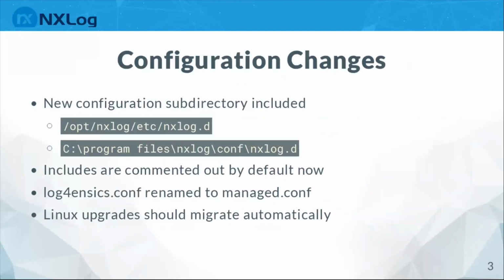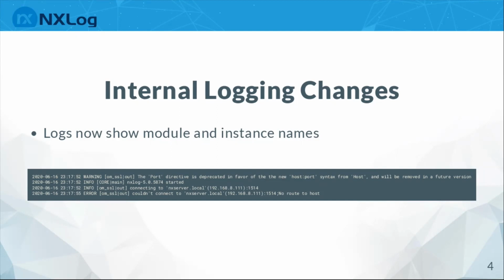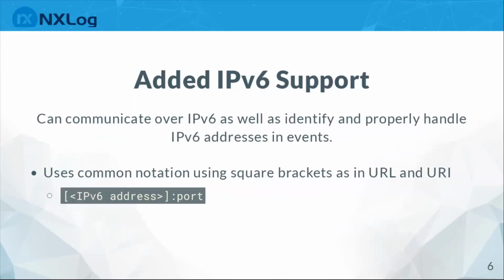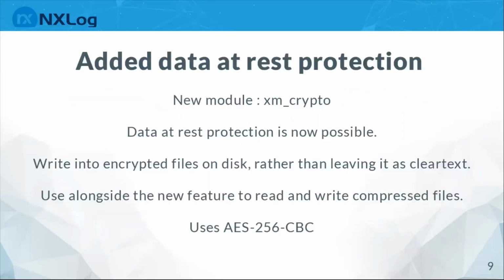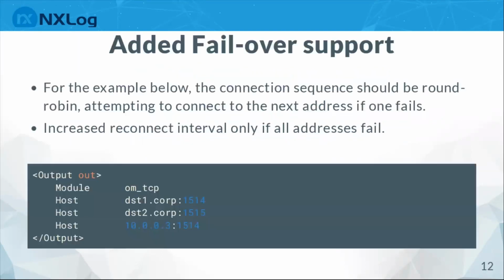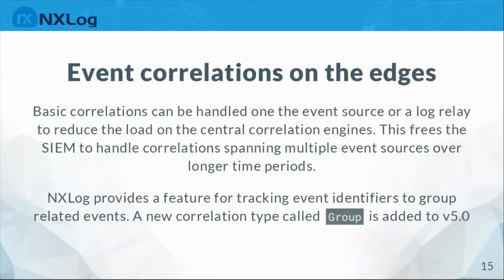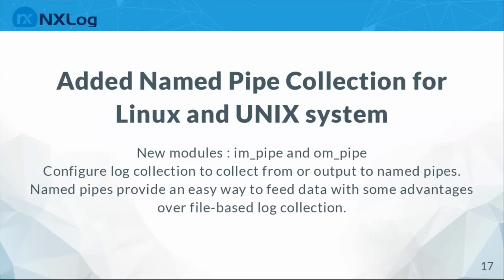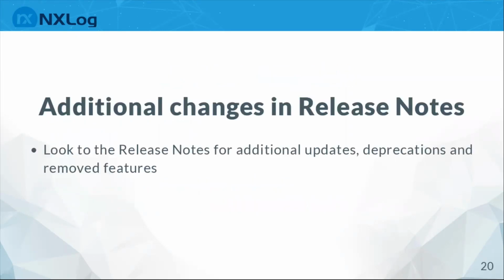Live webinar: Features and benefits in the new NXLog Enterprise Edition 5.0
In this 30-minute video Jesse Hulsey, Product Manager, describes how NXlog Enterprise Edition can help you with passive network monitoring and capture; reliable compressed and encrypted transport and storage; output network fail-over and more.